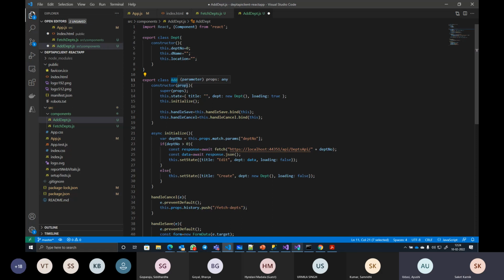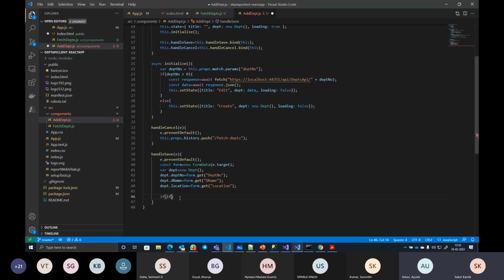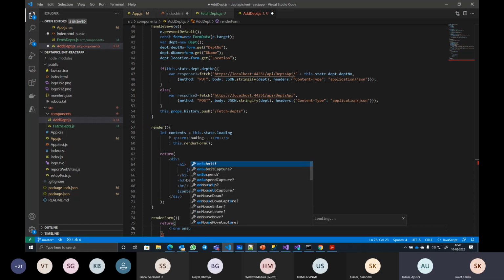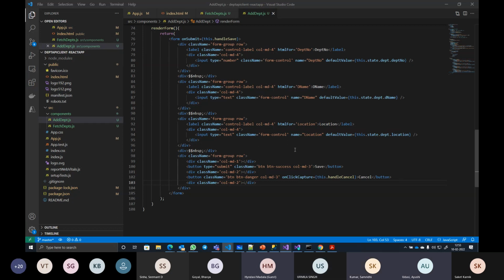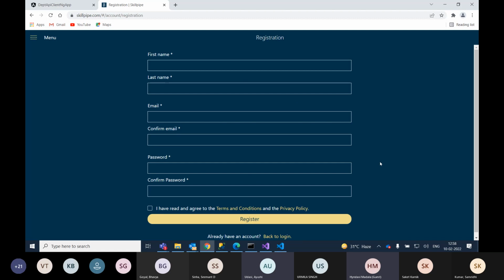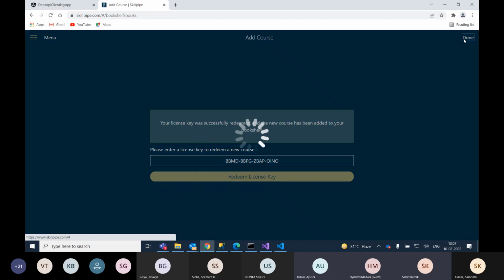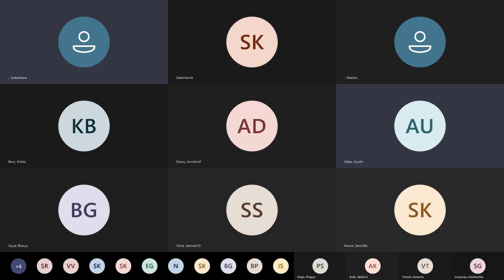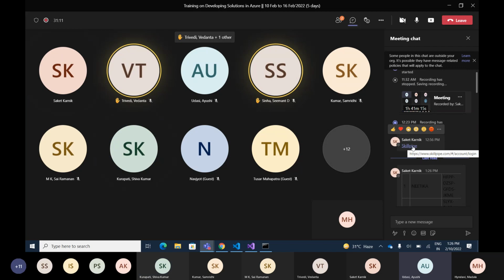Training on Developing Solutions in Azure 10 Feb'2022 Part2 By Saket Karnik